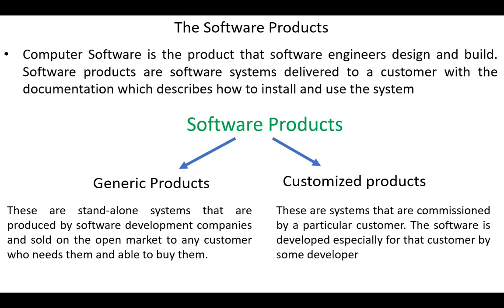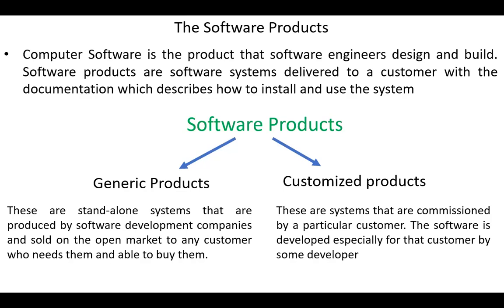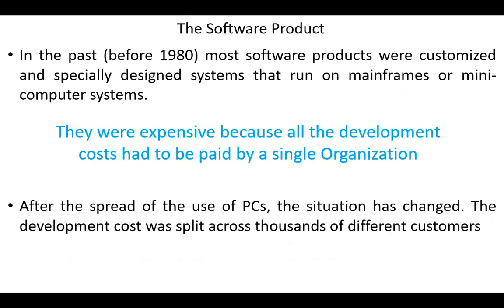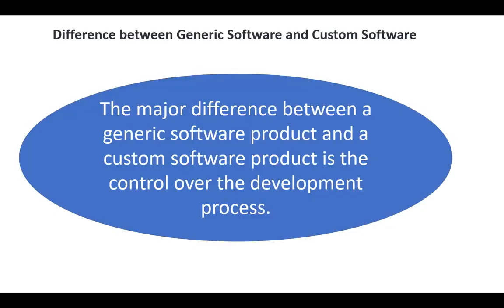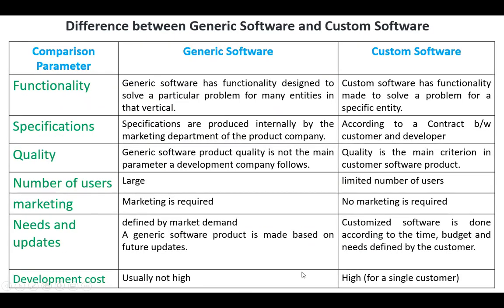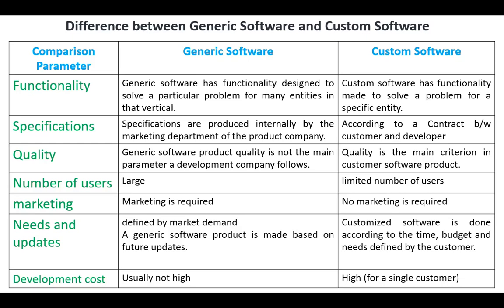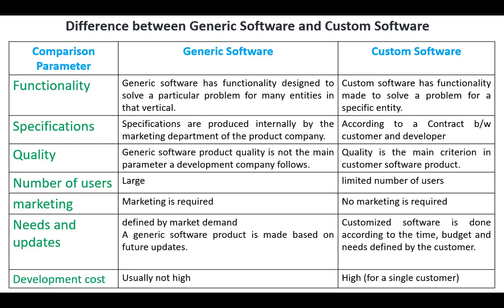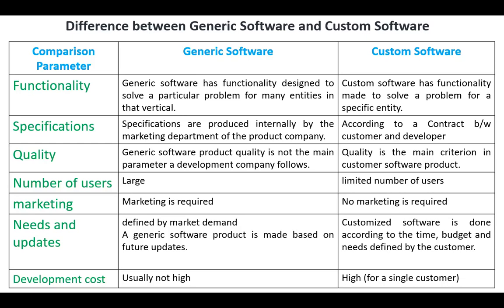The Software Product: Definition and Types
Generic Software Product
Customized Software Product
Differences b/w Generic and Customized Software Products.